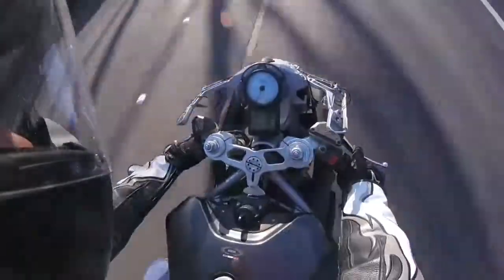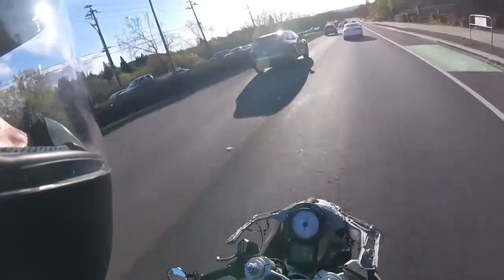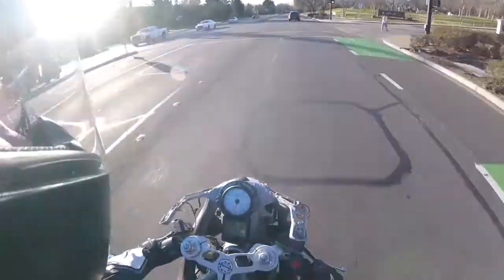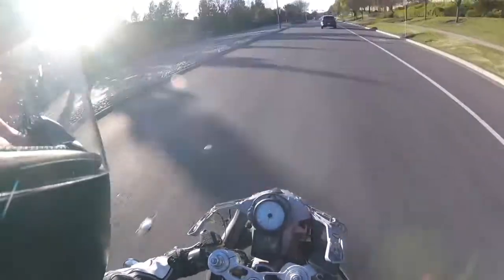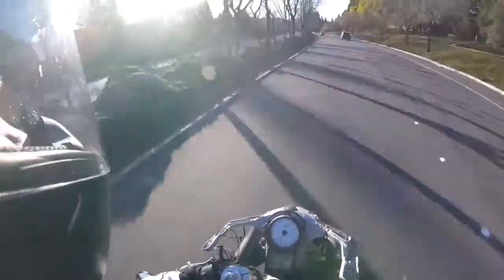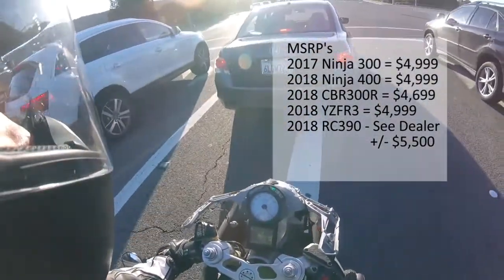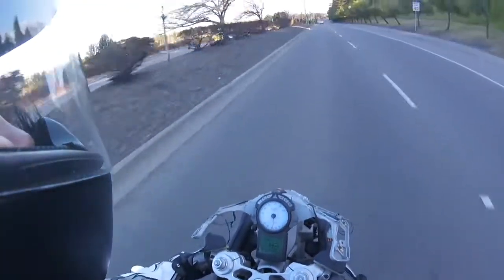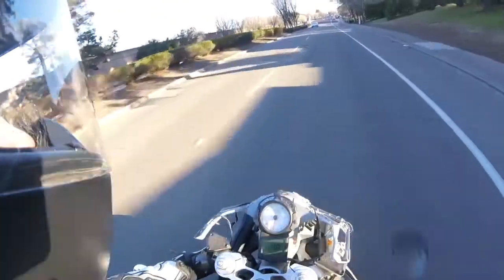Is The Ducati 749 a Good First Bike?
Every rider has to start somewhere - is the Ducati 749 a good starter bike? Since the 749 is about the least expensive Ducati Superbike, it definitely tempts new riders. In this video, I go over what I believe the three metrics of a good starter bike are and how the Ducat 749 stacks up.

To me, a good starter bike checks three main boxes; it is a bike which makes it easy to learn the fundamentals of riding without killing yourself, can be purchased for a price you'd be willing to pay knowing full well it may be completely destroyed, and three, is reasonably easy and inexpensive to own and maintain.

I would make a case that, as far as bikes with more than 100 hp, the Ducati is a lot easier to ride than most. The L-twin (some people call it a V-twin) makes it such that the bike develops 25% more torque than a 600cc bike of the same vintage. That coupled with the lower red-line makes the bike a bit easier to ride. It also stops and turns outstandingly well. I will say, though, in general, it would be best to limit the amount of power you have on your first bike to something less. So the bike is OK, but not great at category 1.

Category 2 is price of admission. Just my opinion, but I would say that a good starter bike costs between about $2,000 and $5,000. In the San Francisco Bay Area, any good, running, reliable, safe bike is about $2,000. I'd say that $5,000 is about the limit for a first bike, since it is something that may very well be completely destroyed. The Ducati 749 can be had for about $4,500 for a decent example. Higher mileage or poorly maintained bikes can dip into the $3,000 range, and showroom clean examples are still over $5,000. The thing is, though, for the Ducati, it's a 11-15 year old bike, whereas, for the same price, there are a few better, brand new bikes that can be had. The outgoing Ninja 300 is well under $5,000 with incentives, the new Ninja 400 is about $5,000. There are also CBR300R's, the R3, and the RC390.

The third and final metric is whether or not the bike is easy and inexpensive to own and maintain. The Ducati is not. Parts are expensive. Maintenance is expensive. Maintenance is difficult. The bike breaks all the time. This is why I'd really not recommend the 749 as a beginner bike. With your first bike, you want to have a reliable, easy going bike that allows you to get plenty of seat time. That isn't the Ducati.

Whatever you choose, get out there, go ride!